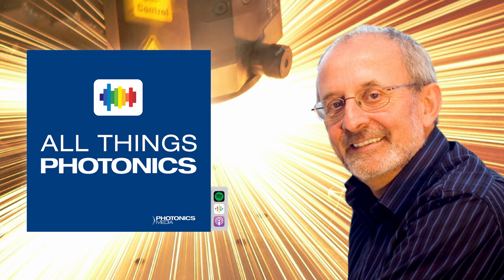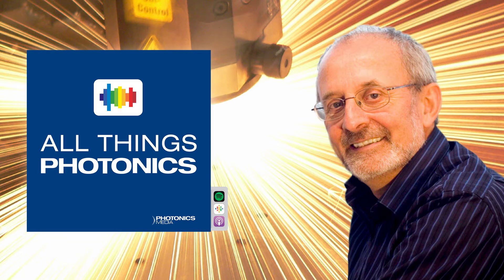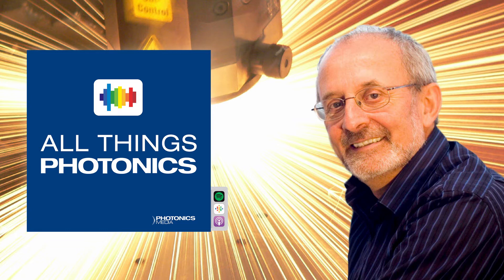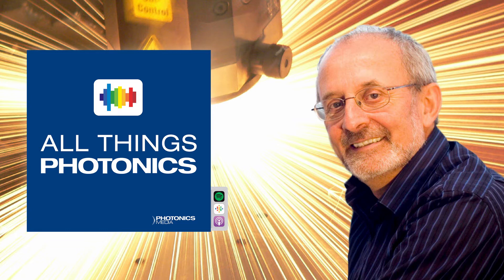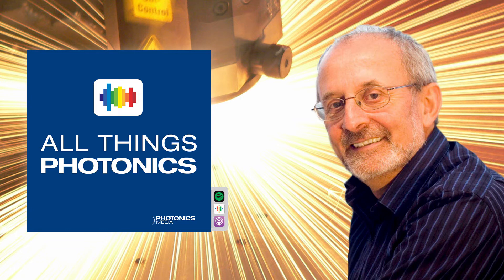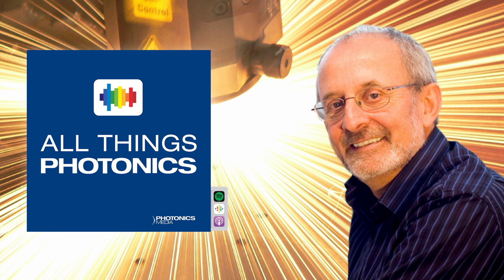John Harvey: A Test (and Measure) of the Global Photonics Ecosystem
In the season’s final episode, John Harvey, founder and CEO of Southern Photonics, shares his journey from nuclear physics to biophotonics, and from lasers to test and measurement equipment. The state of the photonics industry in Australia and New Zealand is among the points of discussion. Rohit Bhargava, Founder Professor of Engineering and director of the Cancer Center at the University of Illinois at Urbana-Champaign, talks about a new technique for solid-tissue imaging that relies on the microscopic detection of chirality.